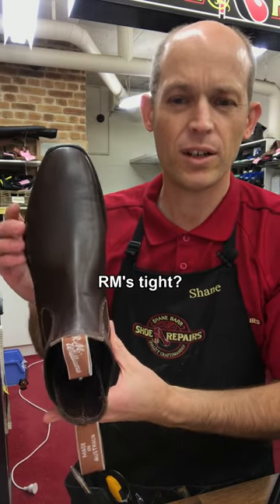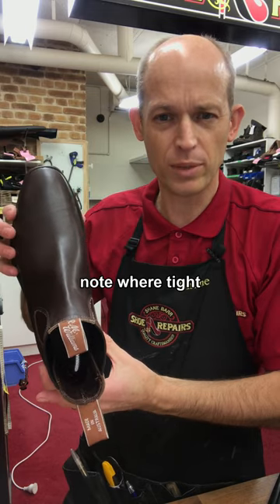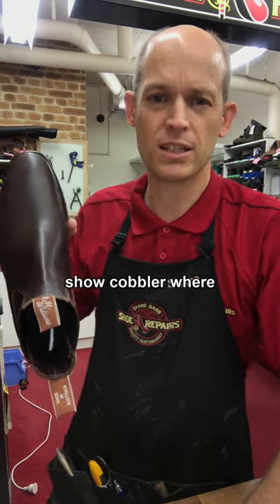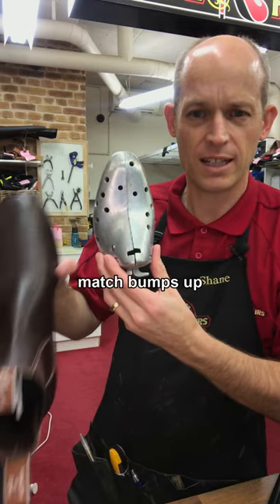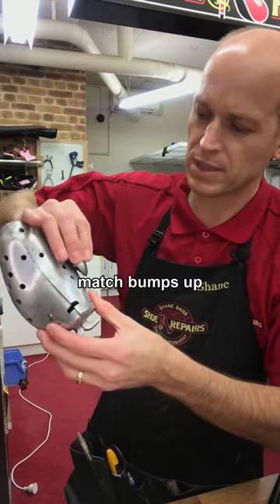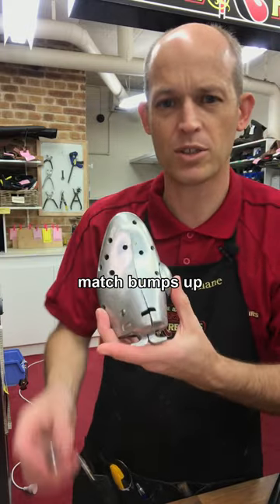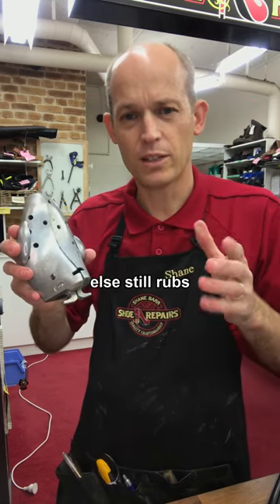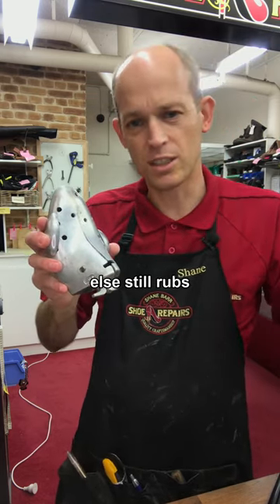RM Williams boots tight? Do this, then take them to your cobbler.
Shane shows how to note where your RM Williams are tight so your cobbler can give you a little more space in the critical areas.
You try them on in the store. They feel fine for the full 60 seconds you wear them for. You get your RM's home and after an hour you can feel a tight spot on your right big toe. Dolp, what do you do?